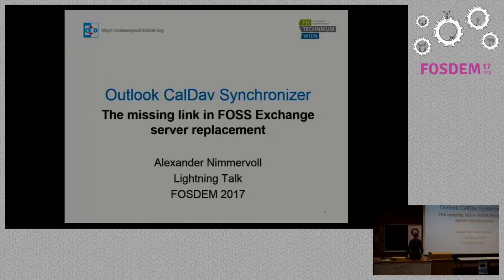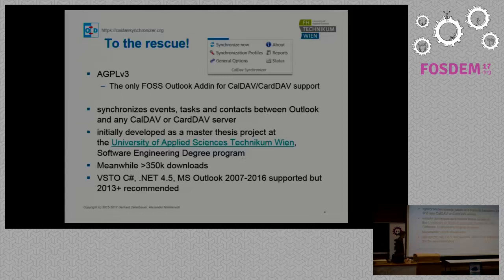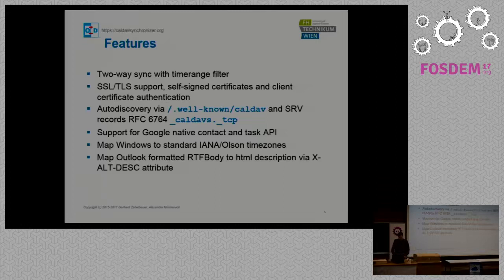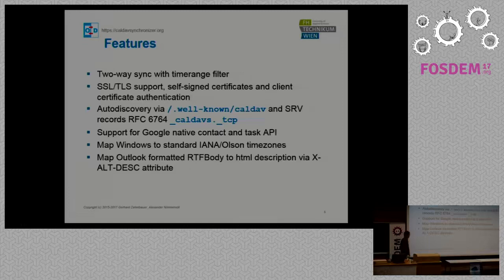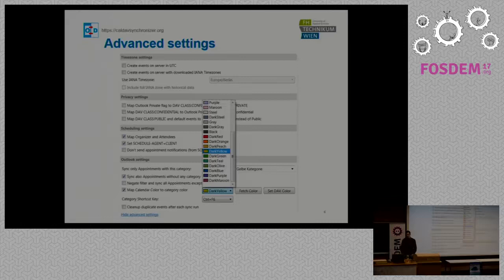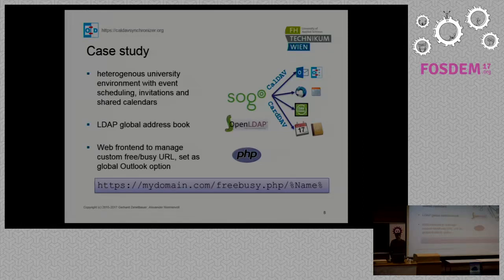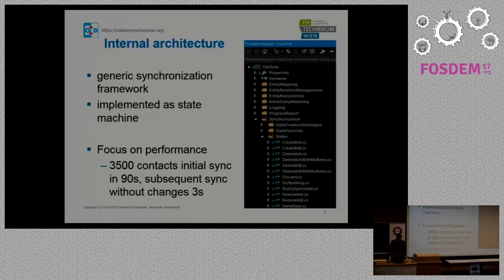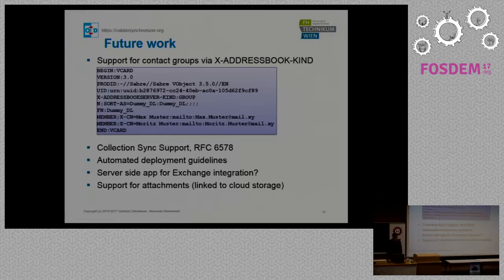FOSDEM 2017 - Outlook CalDav Synchronizer.mp4